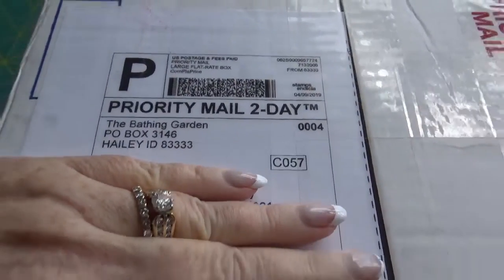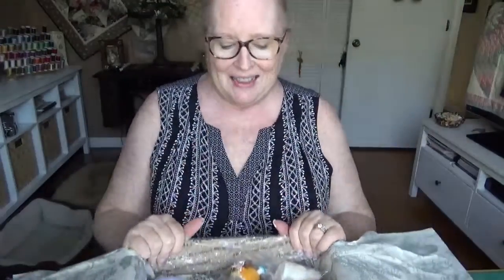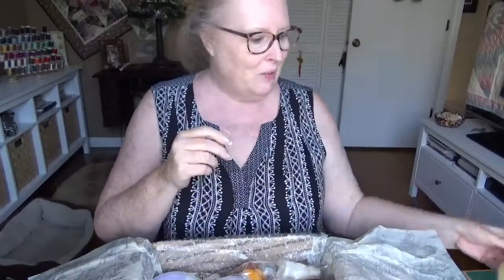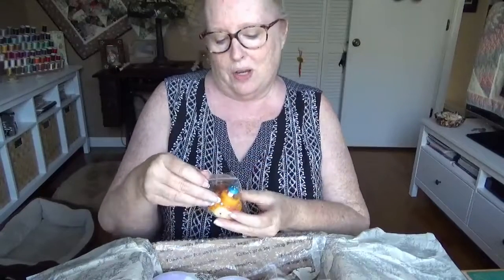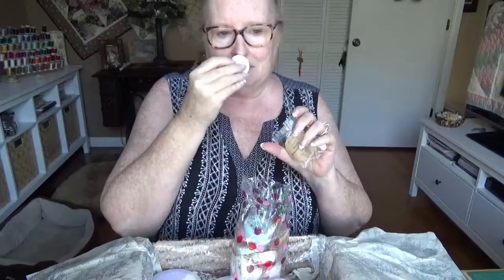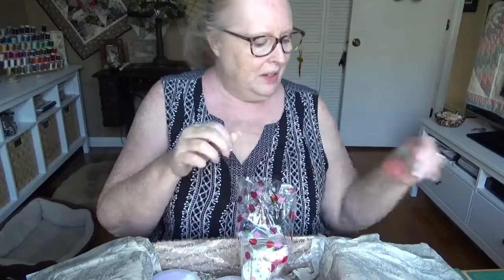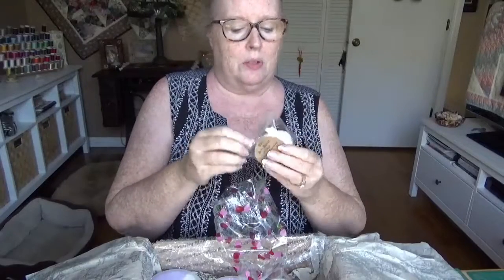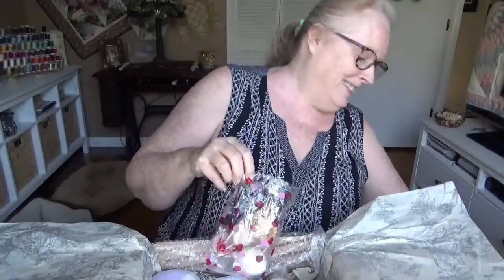Bathing Garden HUGE Haul! Apr 2019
Sorry I couldn't subtitle, I tried.. My Wondershare9 is not working well. Most of this was from the Wonderland Collection.